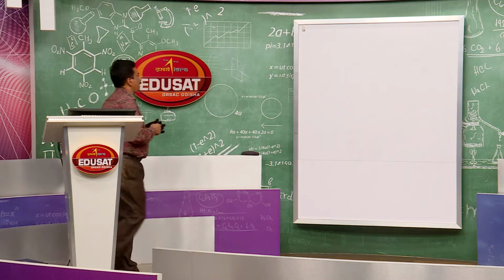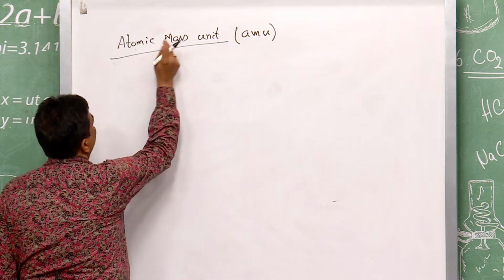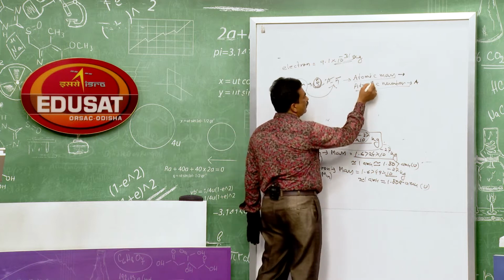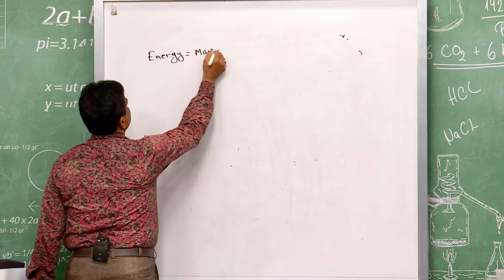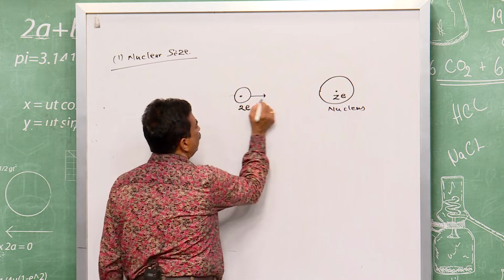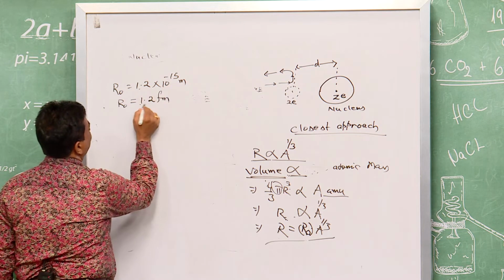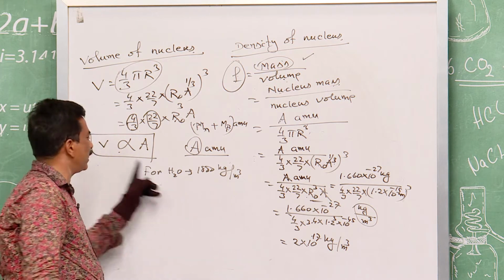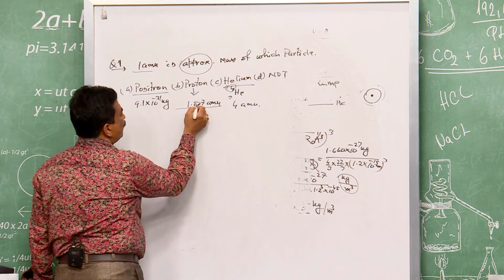22 JULY 09 00 EDUSAT EP 133